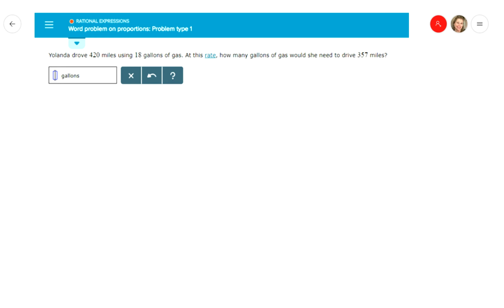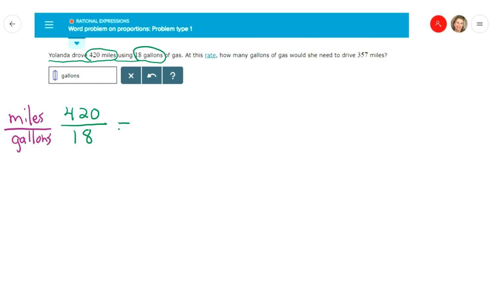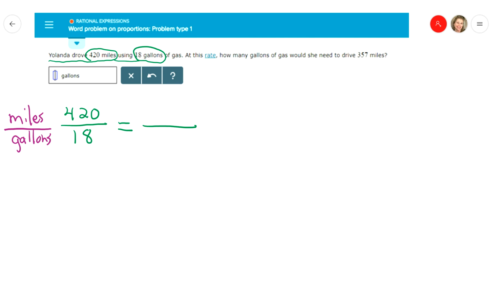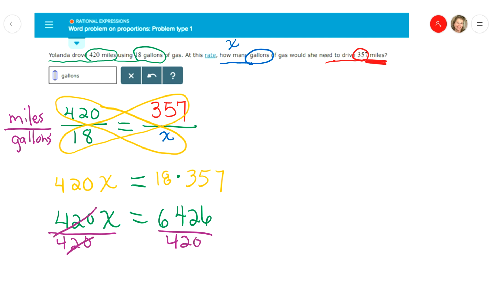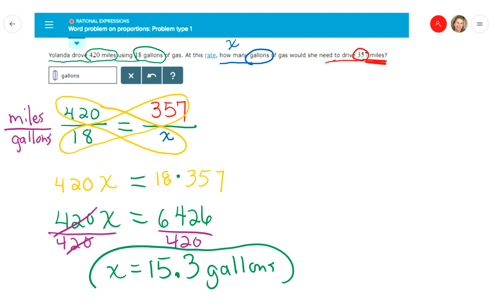MAT 136 - Word problem on proportions: Problem type 1